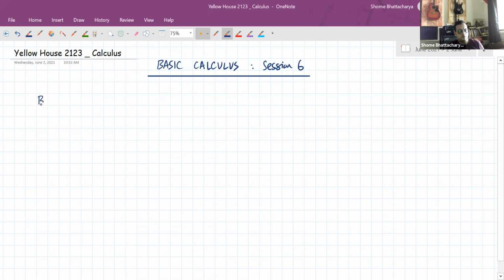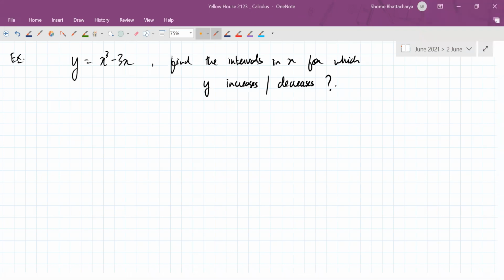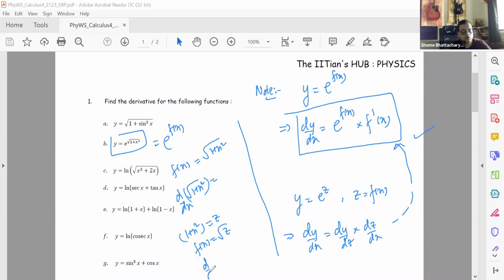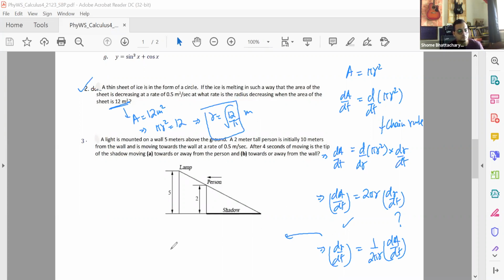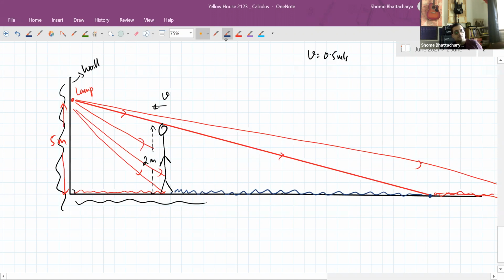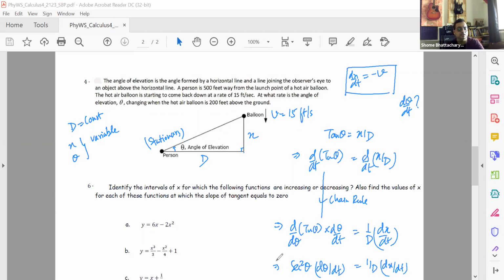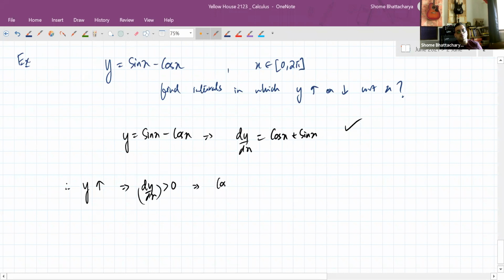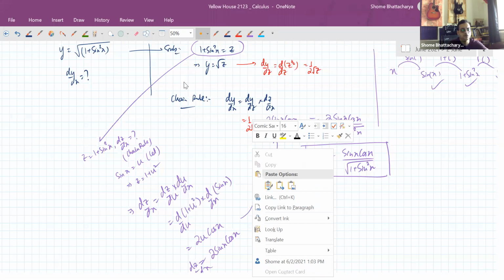Calculus 6,11th,Yellow House(21-23),Date-02-06-2021,By-Shome Bhattacharya